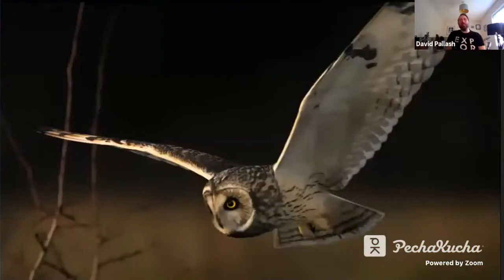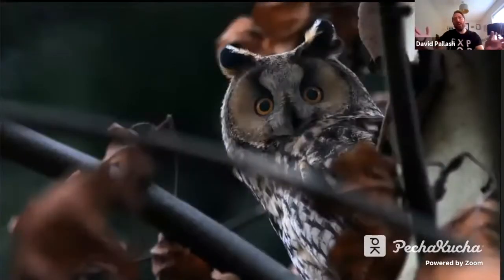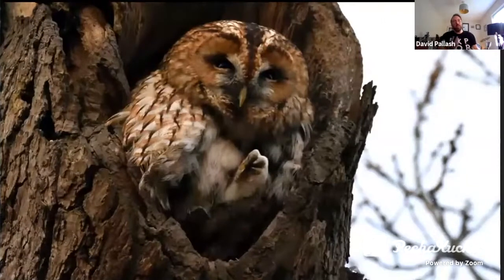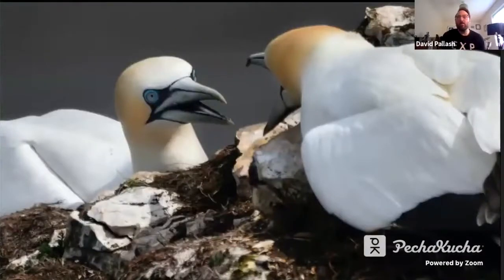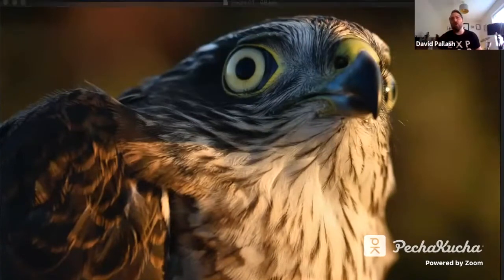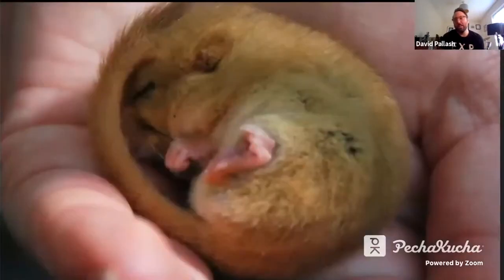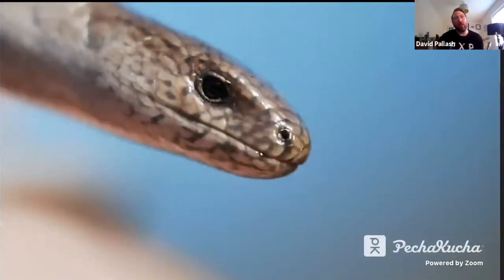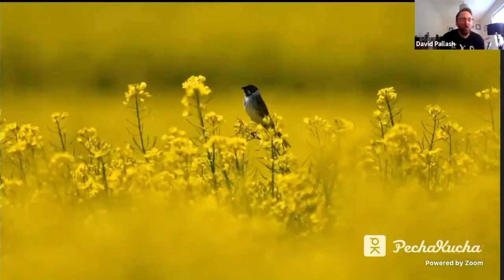Birding with David Pallash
When David isn’t creating new global programmes for social impact in the LEGO Group, or writing and recording music, he is almost definitely out in the wilds, documenting wildlife, recording species for citizen science projects or just lapping up the joy of being in nature and away from some of the stresses of life. and on Instagram @realescape

This presentation was from International PechaKucha Day - a 24-hour, around-the-world, non-stop PechaKucha event on the theme of LOVE. To watch this presentation on PechaKucha.com, visit:

To make your OWN PechaKucha Presentation, head to PechaKucha.com, click on "Create", upload your slides, press play and record your voice as the slides advance! Broadcast your creativity to the World!